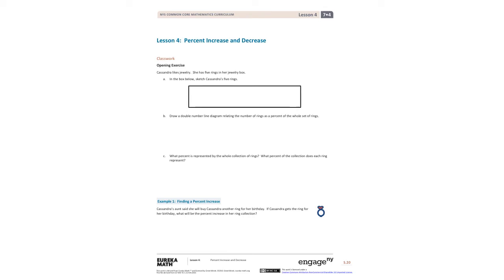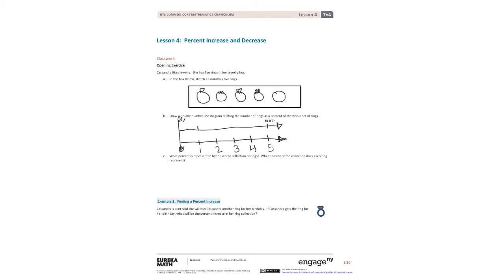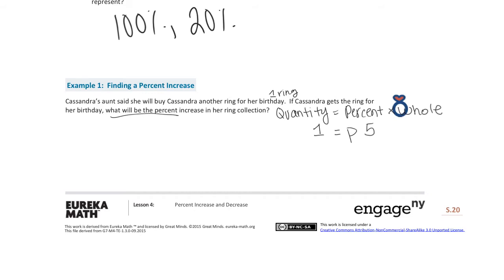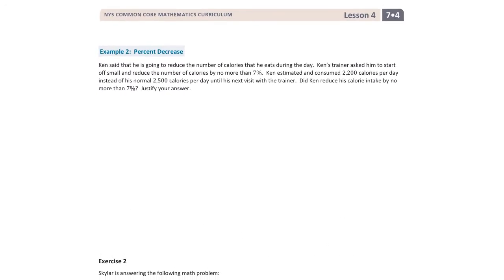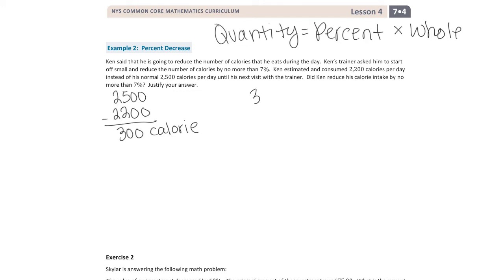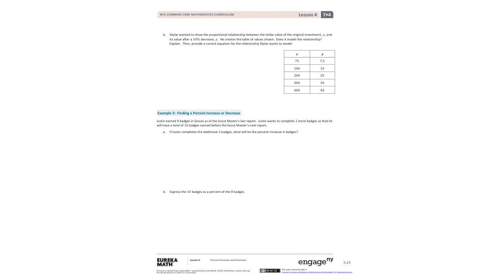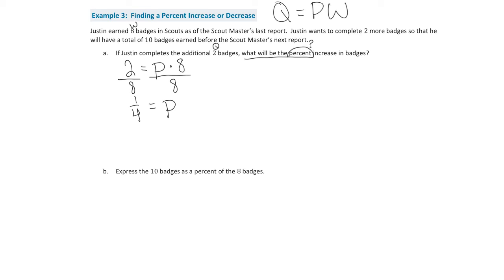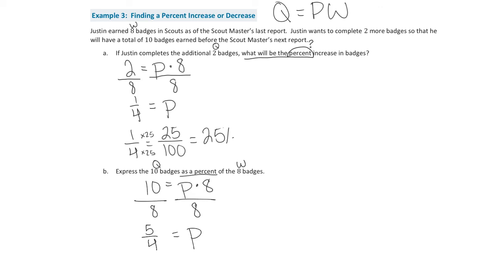7 Module 4 Lesson 4